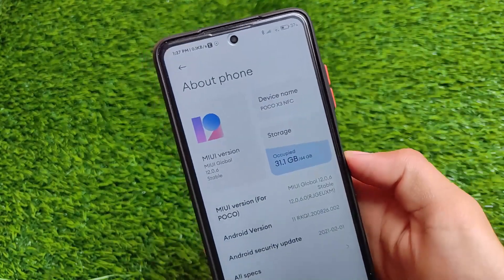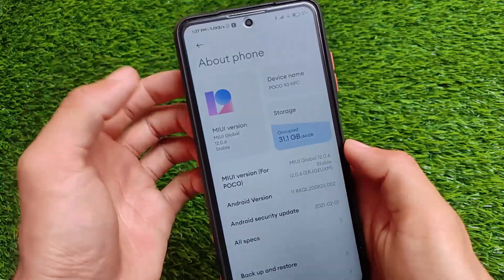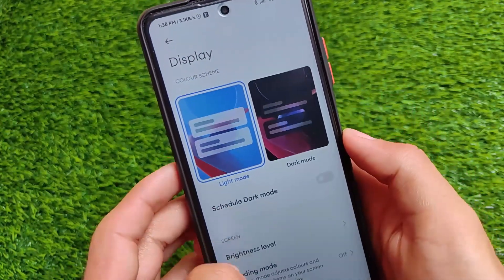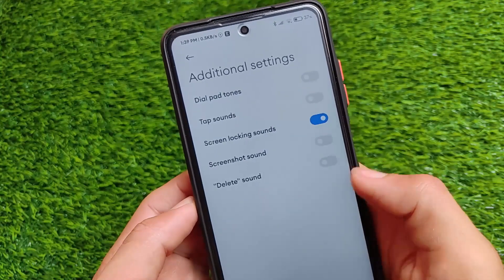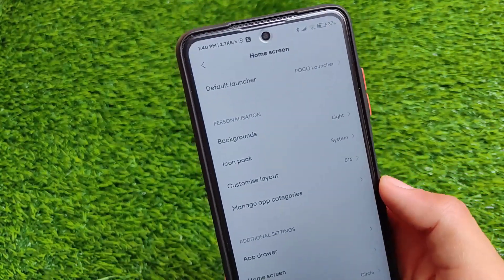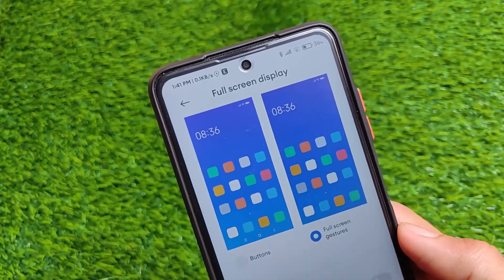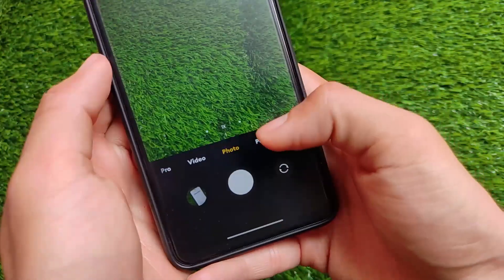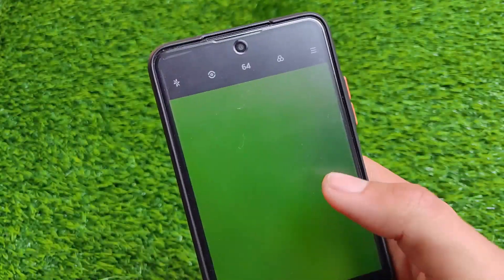MIUI 12 OFFICIAL Android 11 Update for Poco X3 | New Nav Bar Pill , New Security Patch 🔥🔥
Hey guys, What's Up? Everything good I Hope. In this Video, I'm gonna show you "MIUI 12 OFFICIAL Android 11 Update for Poco X3 | New Nav Bar Pill , New Security Patch 🔥🔥" . Make Sure to watch this video till the end to understand everything.